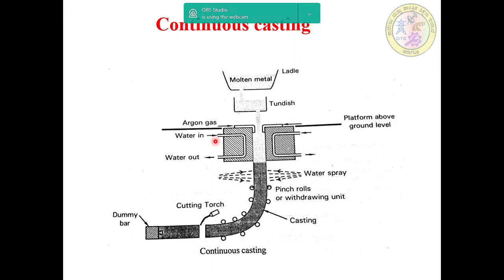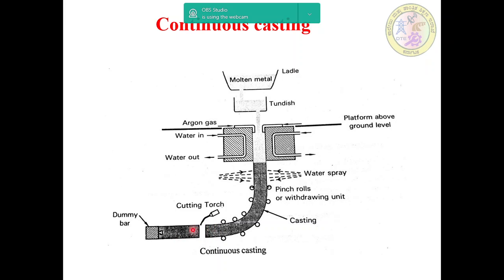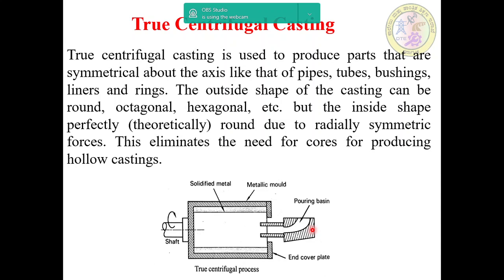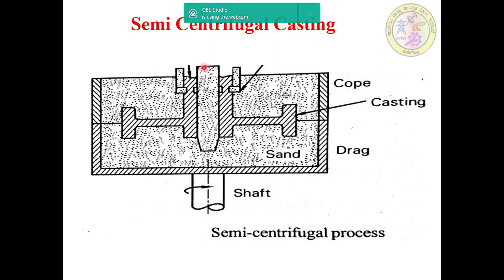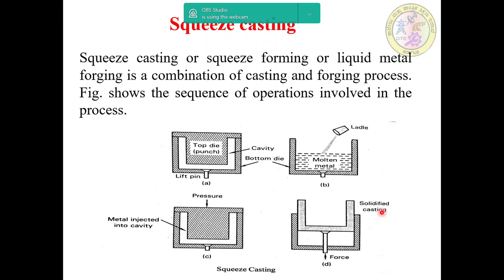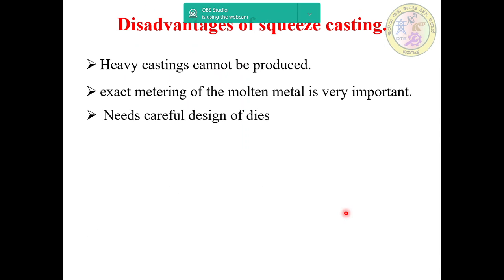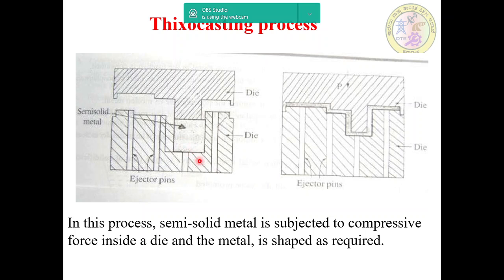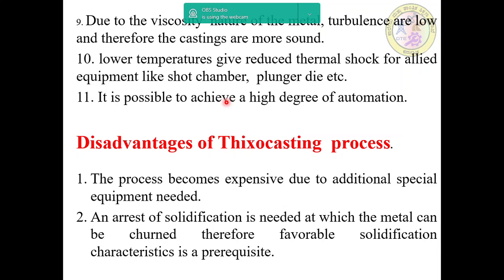ME 18ME45B M2 S2 Video